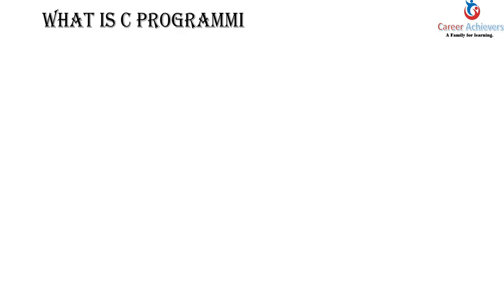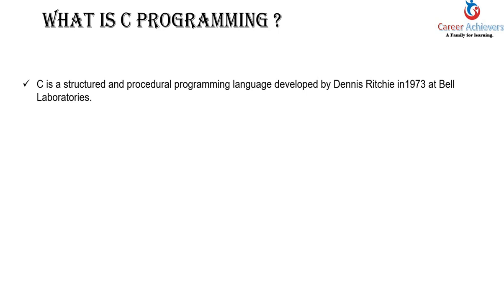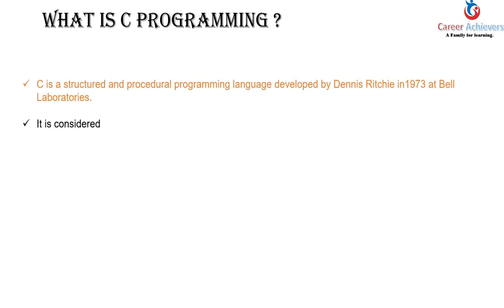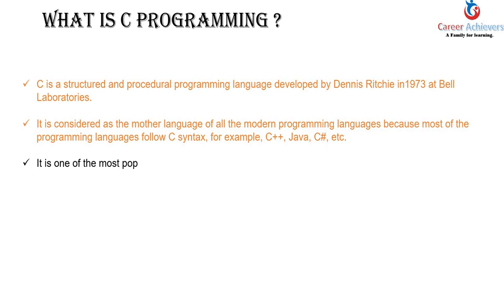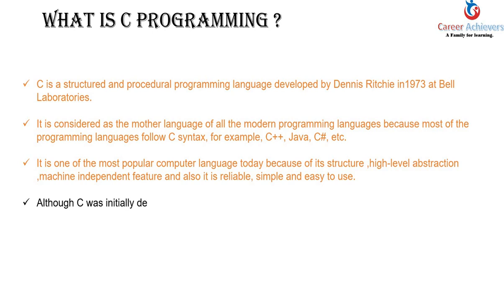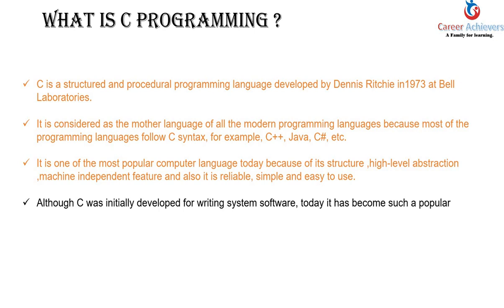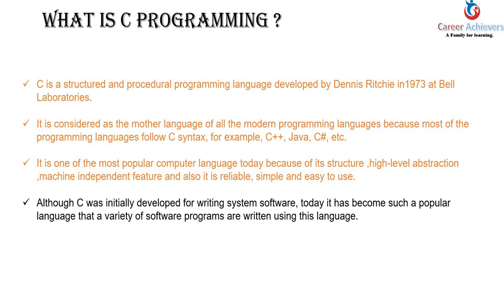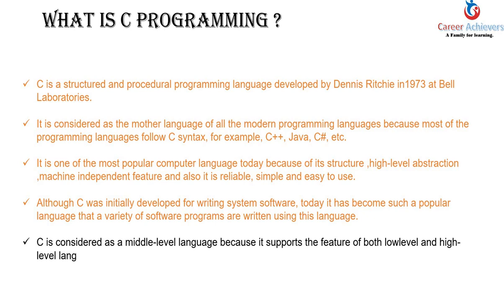What is C Programming ? C प्रोग्रामिंग क्या है ?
In this tutorial, your concept will be clear about C Programming. You will know well that what is c programming.